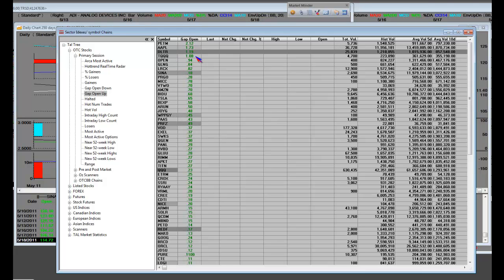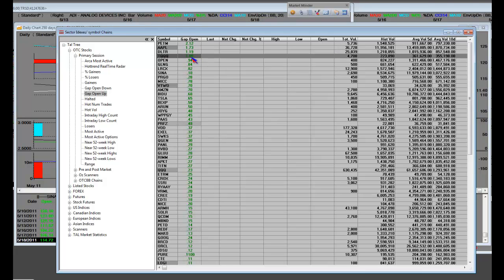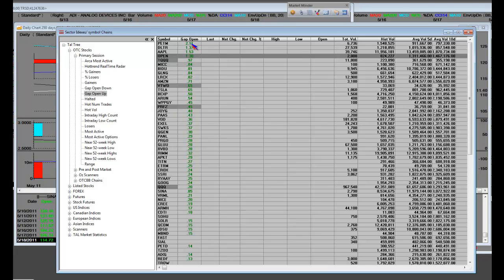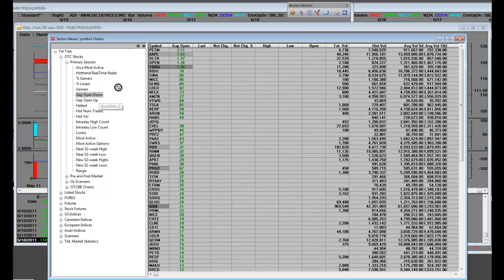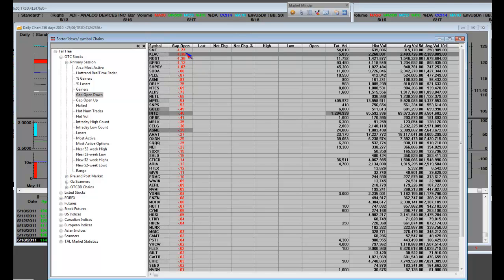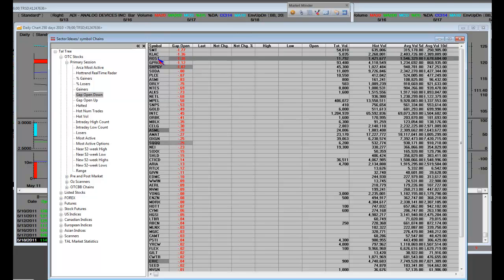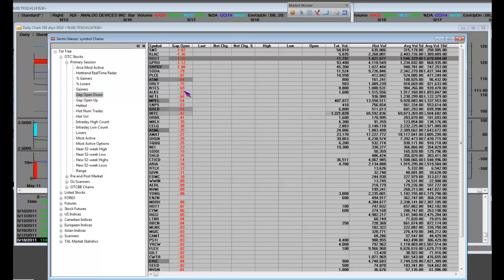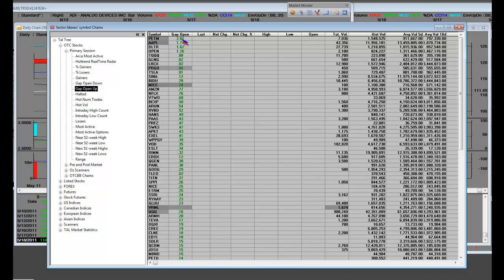Nasdaq Stock Futures Trading Analysis & Market Commentary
Nasdaq Stock Futures Trading Analysis & Market Commentary S&P futures vs fair value: +5.30. Nasdaq futures vs fair value: +7.70. Stock futures have made modest improvement with news that the latest initial jobless claims tally came in below the consensus estimate. Initial jobless claims for the week ended May 14 totaled 409,000 after they had come in at an upwardly revised 438,000 for the prior week. On average, economists surveyed by Briefing.com had expected the latest initial claims count to hit 420,000. As for continuing claims, they came down to 3.71 million from 3.79 million.

Today's Headlines:
Futures gain ahead of jobs, housing data, Japan in recession after economy shrinks 3.7%, Thursday's stocks to watch and analyst actions, Glencore's record IPO makes muted debut,  Oil above $100 as traders eye dollar, recovery, Japan's Takeda buying Nycomed for $13.6 billion, Europe demands next IMF chief comes from EU, Fewer People Applied for Unemployment Benefits, Sears posts 1Q loss; Kmart, Sears sales weak, Stark: ECB would reject Greek bonds after restructuring, Global Slowdown to Hit by Summer, Even for U.S., Strauss-Kahn case: Europe backs EU candidate for IMF, Ahead of the Bell: LinkedIn IPO to be priced, GLOBAL MARKETS: European Stocks Higher, Debt Fears Assuage, Sears Swings to a $170 Million Loss, Soft Demand Mars Spanish Bond Auction, Enron exec Fastow gets closer to prison release, Oil steady after surprise US crude stocks drop, Wheat Gains for Fourth Day as Dry Weather Persists; Corn Extends Advance, Condé Nast Will Be Anchor of 1 World Trade Center, Dollar weakens ahead of Federal Reserve minutes, EU to seek bank commitment to hold Greek debt: sources.

Stocks Gapping Up SI MCP BLK URTY AAPL XIV CRM AMZN OPEN CAT APKT AGQ ETN GLNG JNPR NFLX CREE TQQQ MICC ERX TSLA CLR SINA JOYG RVBD BIDU DIG SAP TZOO ARUN BCS

Stocks Gapping Down BIG PCLN AZO KLAC SOXL SHPGY CYD SODA DNDN TZA NTES TLT INTC GLD VXX SQQQ FAZ FDO BWLD GG AU INFY ERY ZSL CHL LTD GENE GDX TSL CDE V ABX

Video on: nasdaq stock "stock futures" futures trading analysis market commentary business forex stocks finance news economy technical investment options charts vlog markets gold silver commodity oil "stock trading" "market commentary" "online trading" "day trading" "market analysis" "trading analysis" educational